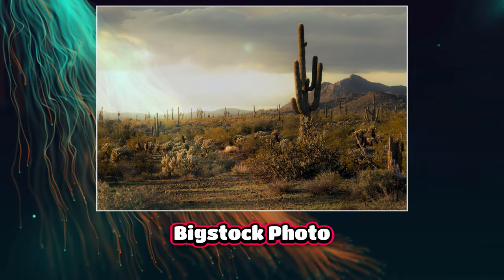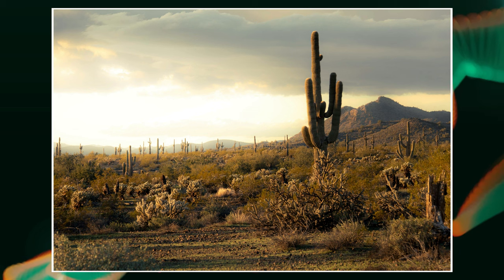Stock Photography Profits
If you are wondering about stock photograph income or about earning money with stock photos, this video is for you.  I'll be covering my passive income from stock photography for the month of May and sharing all of the profit information from 10 different stock photograph sites.

You will see numbers from:
 - Adobe Stock
 - Shutter stock
 - Getty Images
 - Dreamstime
 - BigStockPhoto
 - 123RF
 - Deposit Photos
 - Canstock Photos
 - Alamy
 - Pond5

0:00 - Stock Photography Earnings
0;32 - BigStockPhoto
1:22 - 123RF
1:40 - Shutterstock
2:33 - Adobe Stock
2:49 - Video sales
3:58 - Sales by agency
4:02 - Pond5 and Alamy
4:17 - CanstockPhoto
4:29 - Deposit Photo
4:39 - Dreamstime
4:45 - Bigstock Photo
5:16 - 123RF
5:29 - Getty Images
5:39 - Shutterstock
5:47 - Adobe Stock
5:58 - Shutterstock Contributor Fund
7:55 - My May profit history
8:10 - Sales trends over the past 5 years.